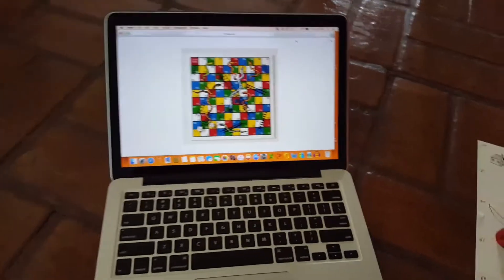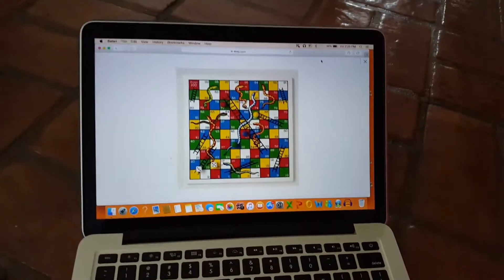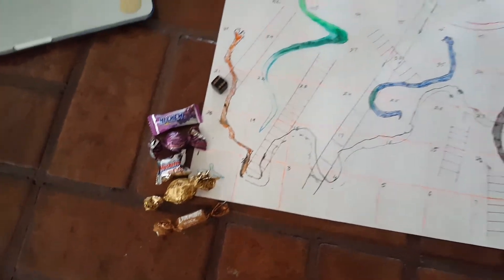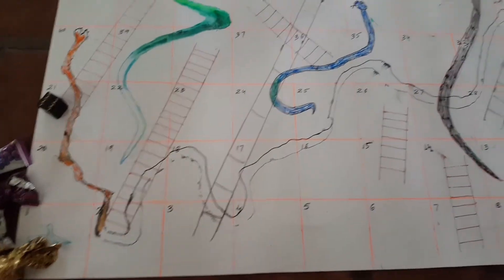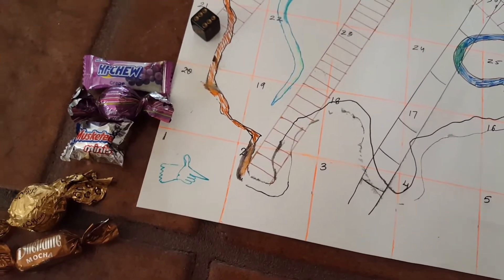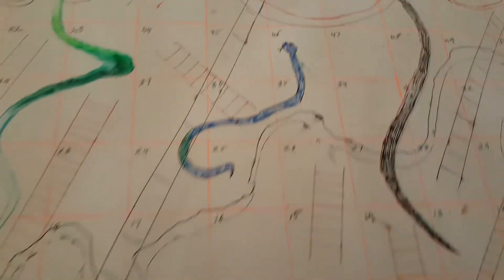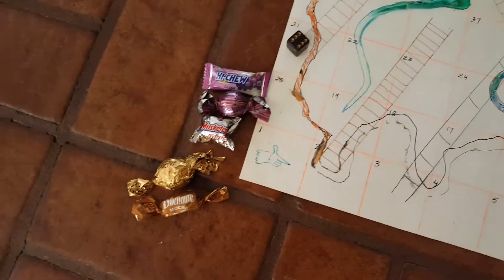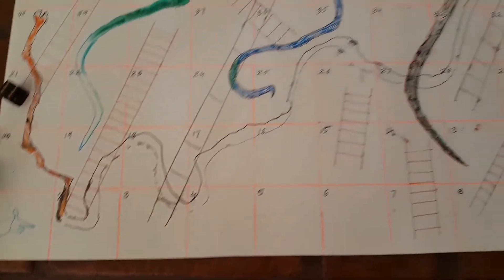DIY....Fun ,Educational Board Game ....SNAKES AND LADDERS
We used to play this cool board game with Grandparents in India